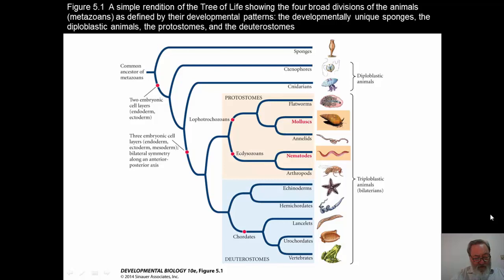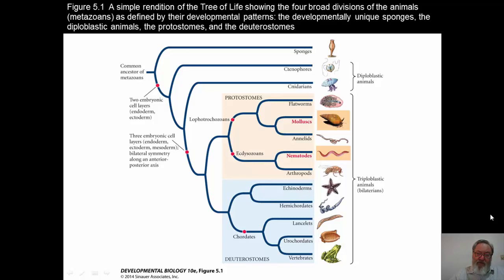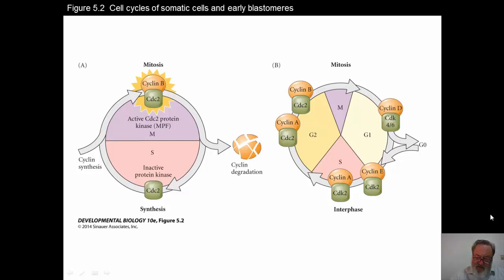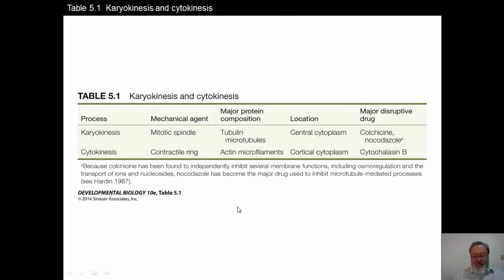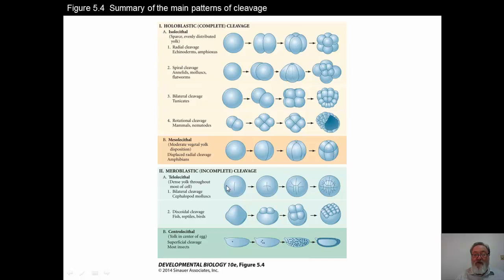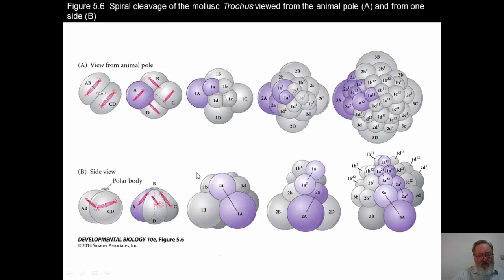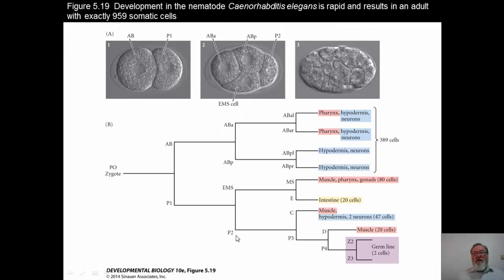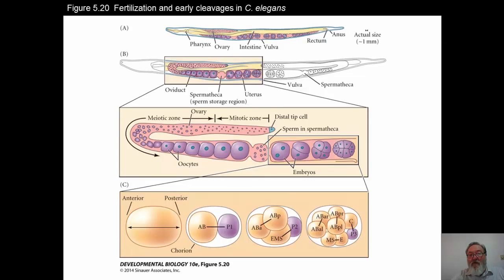Snails and Nematodes